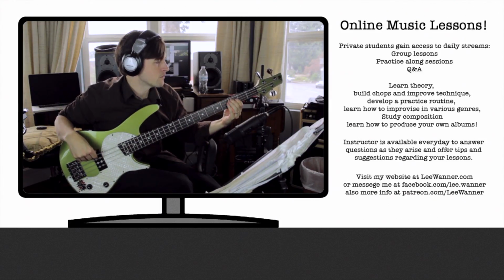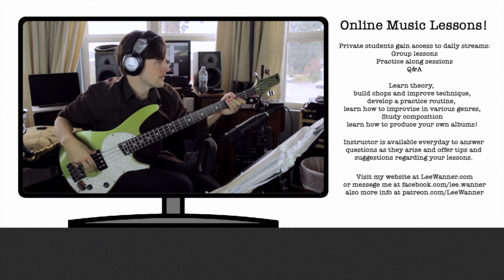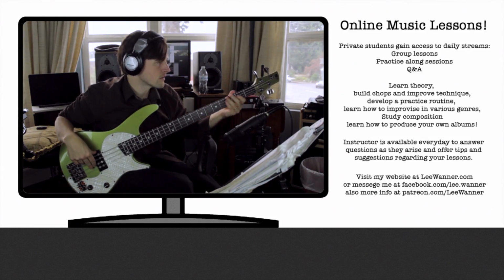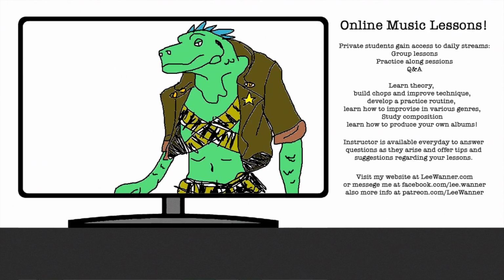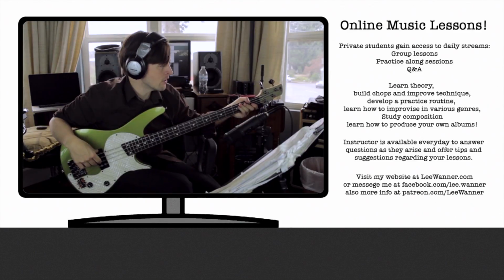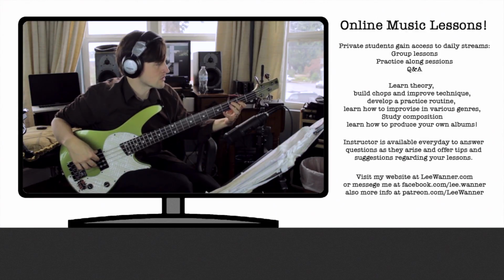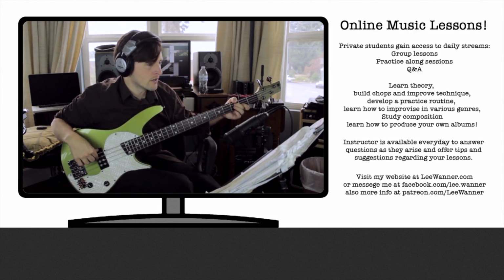Improvisation Introduction (bass): Note Characteristics - Inside look at the Online Guitar Stream!